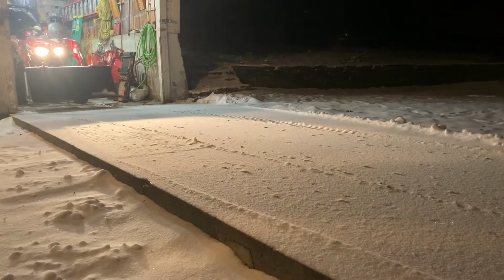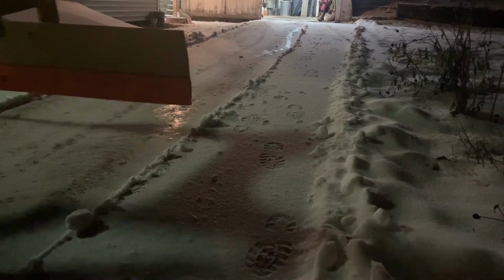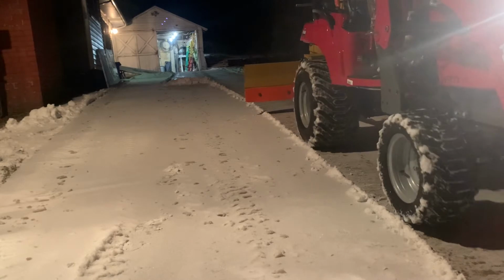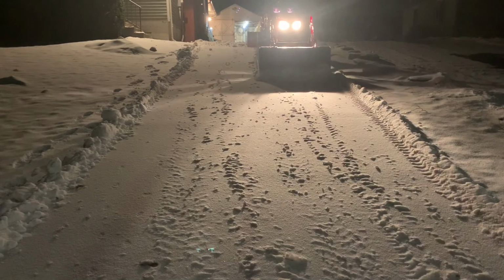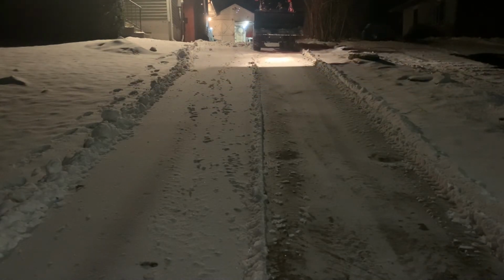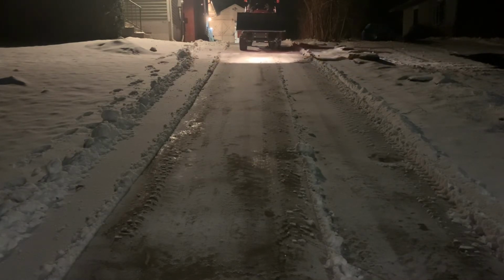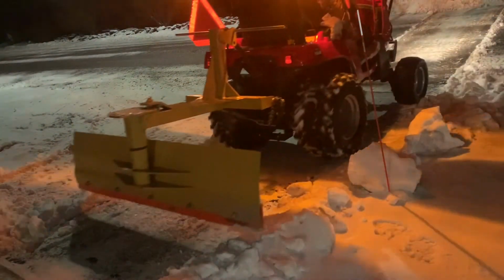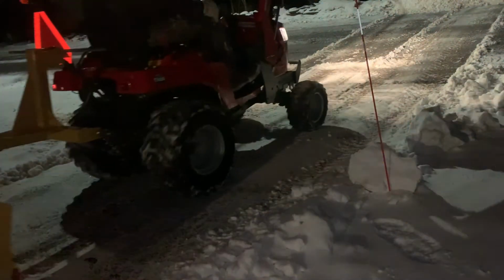My philosophy to plowing snow. My snow setup, and technique!!!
In this video, I tell the process of how I approach snow plowing and my method behind what I do.

Front Bucket
Massey Ferguson 1723e sub-compact tractor
Country Line 5ft rear blade, rubber cutting edge.